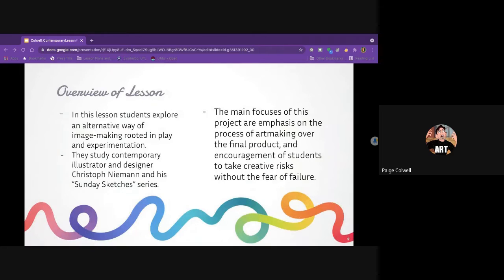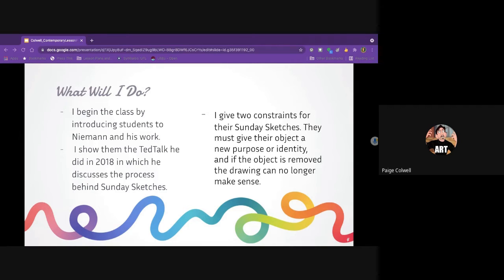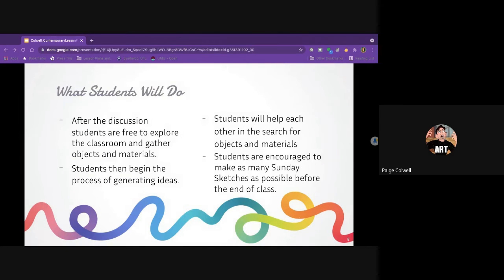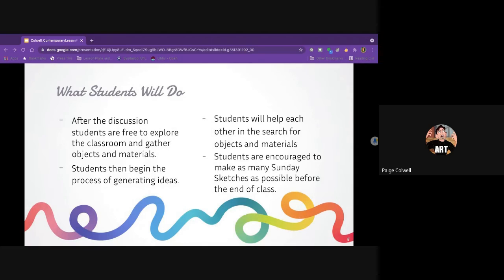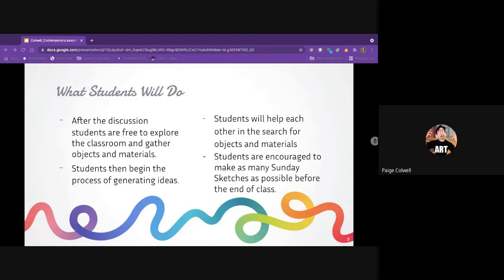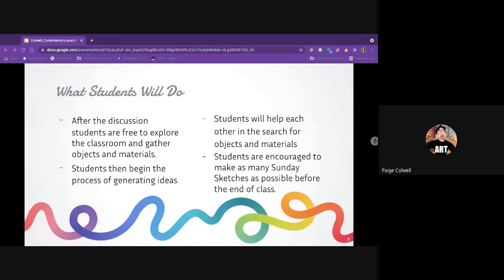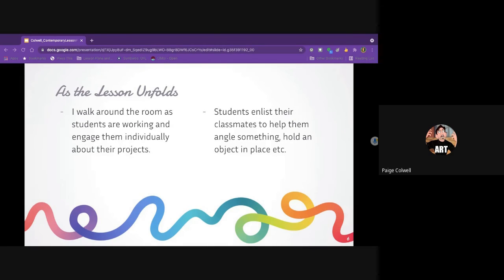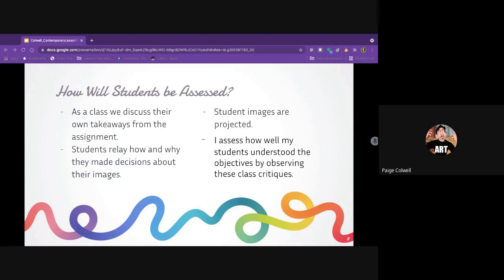Contemporary Lesson Plan: Christoph Niemann by Paige Colwell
In this lesson students from grades 6th through 8th will explore an alternative way of image-making rooted in play and experimentation. They will study contemporary illustrator and designer Christoph Niemann and his “Sunday Sketches” series. After discussing Niemann’s life and work students will create their own “Sunday Sketch” with objects and materials they find around the classroom. Students will help each other in the search for objects, putting down the seeds of community and collaborative work.
The main focuses of this project are emphasis on the process of artmaking over the final product, and encouragement of students to take creative risks without the fear of failure. It is designed to comfort the student who fears their technical skill is not good enough, their ideas are not worthy, or those who sit and stare blankly at the page struggling to find inspiration. Often students will need to enlist the help of their peers to achieve the goal they have chosen for their image. Students are encouraged to make as many Sunday Sketches as possible before the end of class.